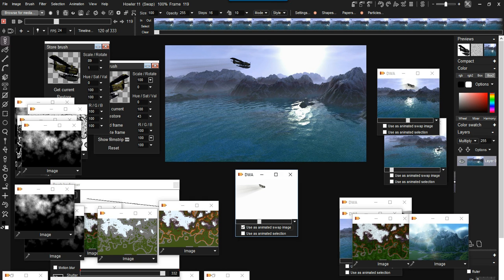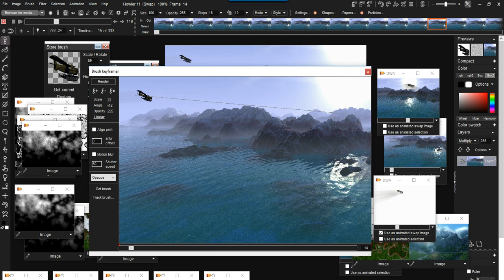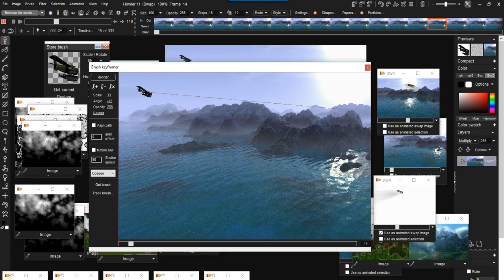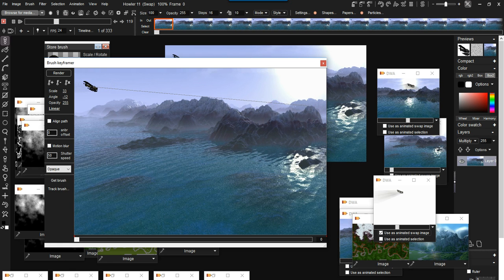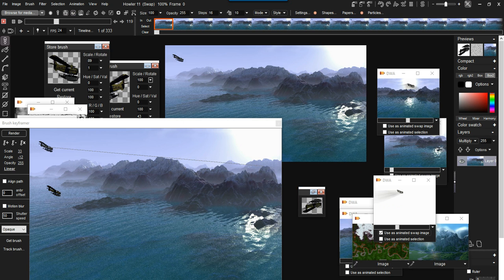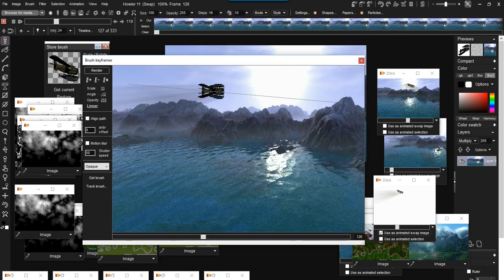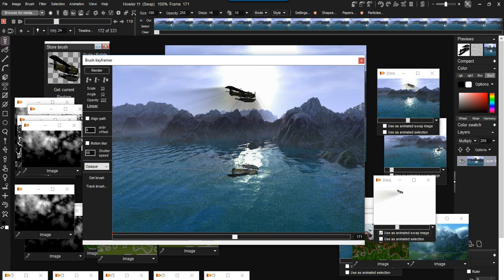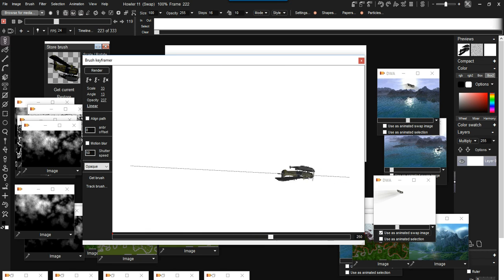showing a reflection of the airplane on the water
the airplane needs to appear upside down. Later we'll also add more realism by displacing its image by the waves on the water